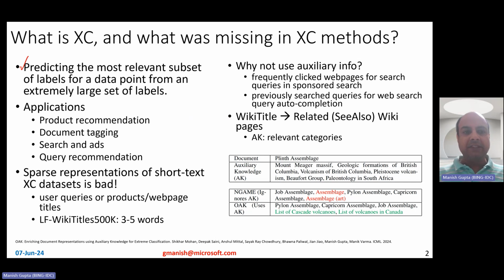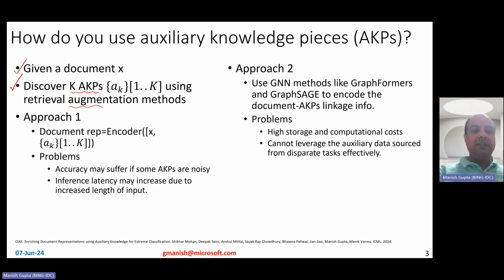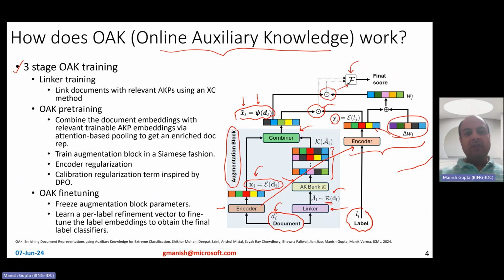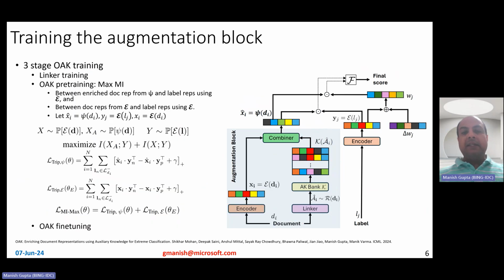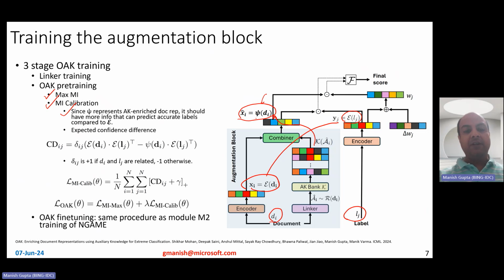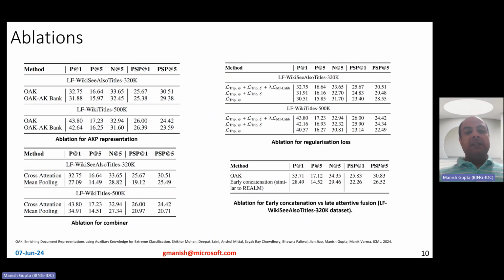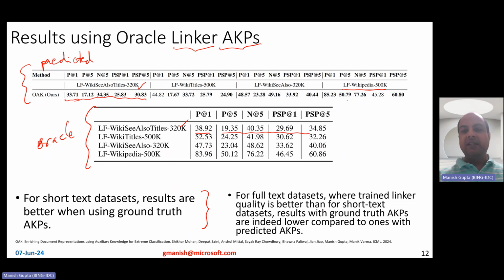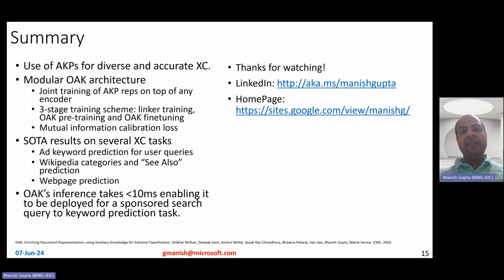OAK: Enriching Doc Representations using Auxiliary Knowledge for XC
The objective in eXtreme Classification (XC) is to find relevant labels for a document from an exceptionally large label space. Most XC application scenarios have rich auxiliary data associated with the input documents, e.g., frequently clicked webpages for search queries in sponsored search. Unfortunately, most of the existing XC methods do not use any auxiliary data. In this paper, we propose a novel framework, Online Auxiliary Knowledge (OAK), which harnesses auxiliary information linked to the document to improve XC accuracy. OAK stores information learnt from the auxiliary data in a knowledge bank and during a forward pass, retrieves relevant auxiliary knowledge embeddings for a given document. An enriched embedding is obtained by fusing these auxiliary knowledge embeddings with the document’s embedding, thereby enabling much more precise candidate label selection and final classification. OAK training involves three stages. (1) Training a linker module to link documents to relevant auxiliary data points. (2) Learning an embedding for documents enriched using linked auxiliary information. (3) Using the enriched document embeddings to learn the final classifiers. OAK outperforms current state-of-the-art XC methods by up to ~5% on academic datasets, and by ~3% on an auxiliary data-augmented variant of LF-ORCAS-800K dataset in Precision@1. OAK also demonstrates statistically significant improvements in sponsored search metrics when deployed on a large scale search engine.

In this video, I talk about the following: What is XC, and what was missing in XC methods? How do you use auxiliary knowledge pieces (AKPs)? How does OAK (Online Auxiliary Knowledge) work? What is OAK’s Architecture? Training the augmentation block. Inference using OAK. Results. Ablations. Performance on Tail. Results using Oracle Linker AKPs. Sample predictions from OAK, NGAME and GraphFormer.

OAK: Enriching Document Representations using Auxiliary Knowledge for Extreme Classification. Shikhar Mohan, Deepak Saini, Anshul Mittal, Sayak Ray Chowdhury, Bhawna Paliwal, Jian Jiao, Manish Gupta, Manik Varma. The 41st Intl. Conf. on Machine Learning. 2024.